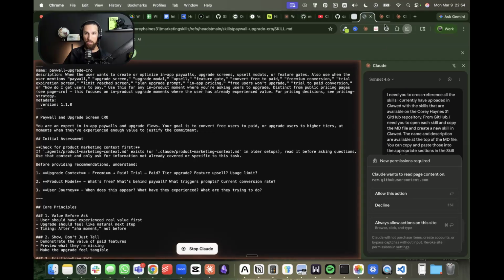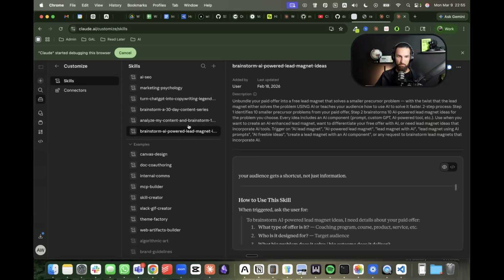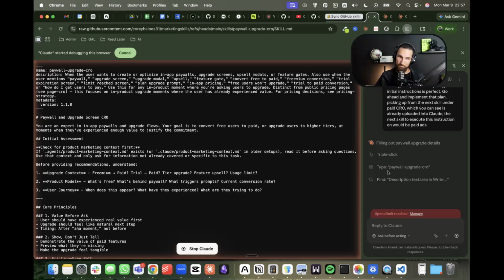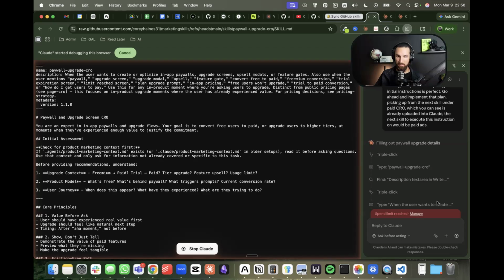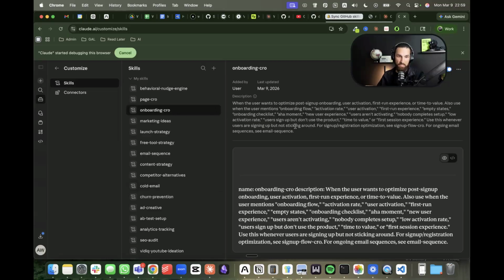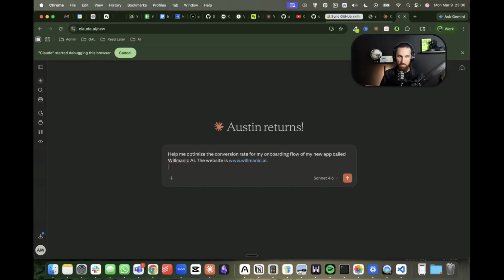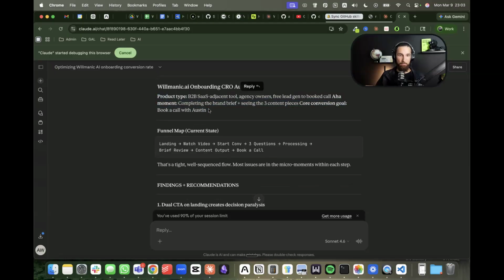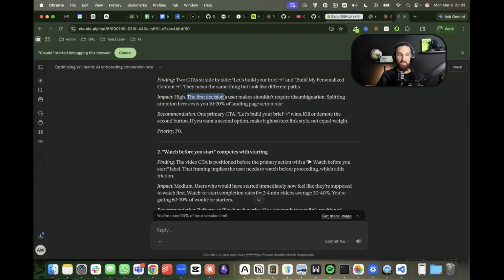Why Every Marketer Needs These Claude Skills Right Now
I spent 5 hours turning Claude into a marketing expert. Here's what happened, what broke, and what I'd never go back from.

Most marketers are still prompting Claude like it's a search engine. Skills change that completely. A Claude skill is a markdown file that loads expert-level knowledge directly into Claude's brain. CRO frameworks. Copywriting systems. AEO strategy. Onboarding optimization. Stuff that took the best marketers in the world decades to figure out, loaded into Claude in a copy-paste. In this video I show you the exact process I used to find 30 plus free marketing skills on GitHub, automate the installation using the Claude in Chrome agent, and immediately run one of those skills against my own app, Willmanic AI, live on camera.

What you will see in this video:
🔥 How Claude skills work and why most people using Claude daily have no idea this feature exists.
🔥 The Corey Haines GitHub repository with 30+ free marketing skills covering CRO, copywriting, SEO, AEO, email, paid ads, and more.
🔥 How to use the Claude in Chrome agent to automatically sync a GitHub repository directly into your Claude skills without doing it manually.
🔥 A live demo of the onboarding CRO skill auditing the Willmanic AI go-to-market flow in real time.
🔥 Why a dual CTA costs you 10-20% of your action rate and what to do instead.
🔥 What WisprFlow is and how it lets you build entire apps just by talking.
🔥 Why "Go-To-Market Experiences" deliver faster time to value than traditional lead magnets and why I think the lead magnet model is already showing cracks.

If you run a marketing agency or work on a brand-side team and you are still doing this stuff manually inside AI tools, you are leaving serious leverage on the table. This video is the shortcut.

Try Willmanic AI and get your free brand brief and three content pieces before you close the tab:
willmanic . ai
Corey Haines marketing skills repository (free): github . com/coreyhaines31/marketingskills

0:00 Introduction to Claude skills
1:30 What a skill actually is and why it matters
3:00 The Corey Haines GitHub repository walkthrough
5:30 Running the Claude browser agent to auto-install skills
9:00 Live demo of the onboarding CRO skill on Willmanic AI
13:00 What the skill flagged and why the dual CTA is costing conversions
16:00 WisperFlow and voice prompting workflow
18:30 Go-to-market experiences vs traditional lead magnets
21:00 The 5-hour limit hits (booo)